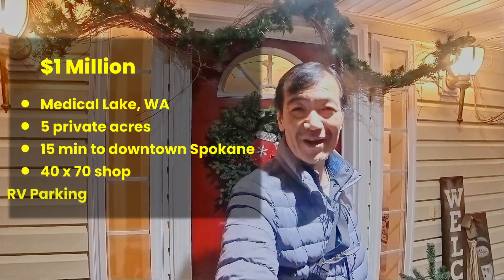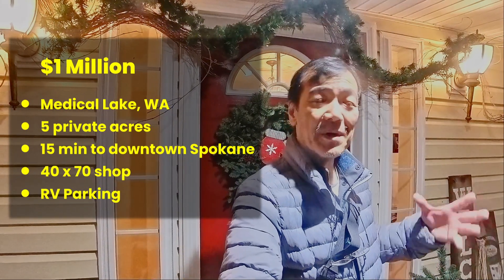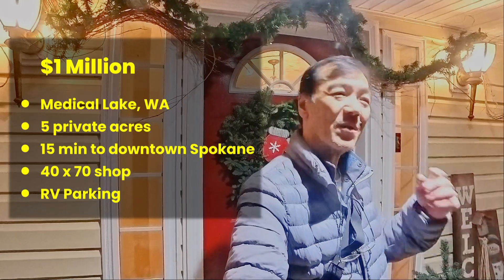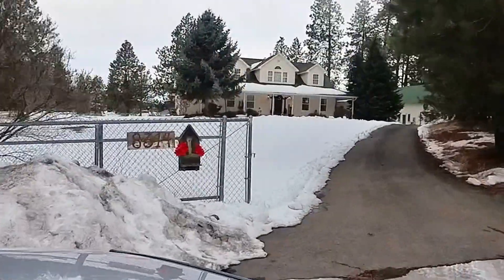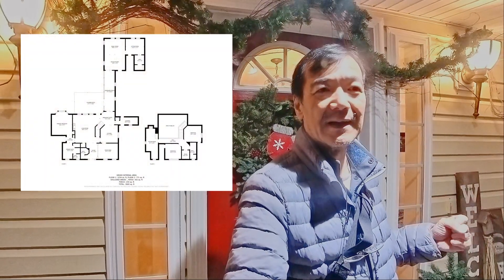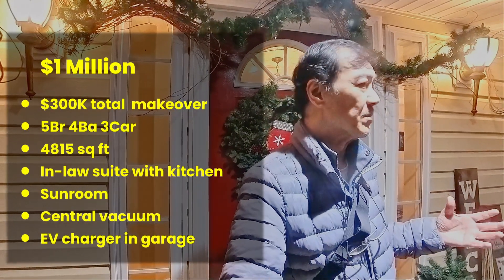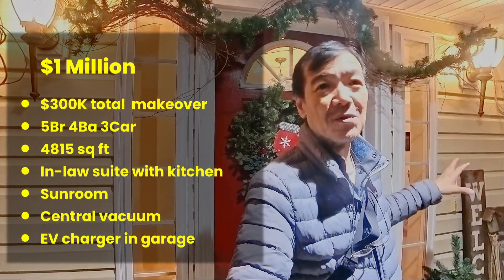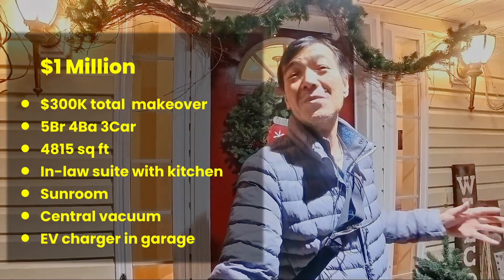What Does A $1Million Home In Spokane Washington Look Like?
Dennis Isip
Broker, WA State
Haven Real Estate Group